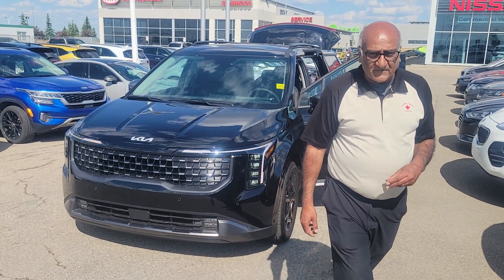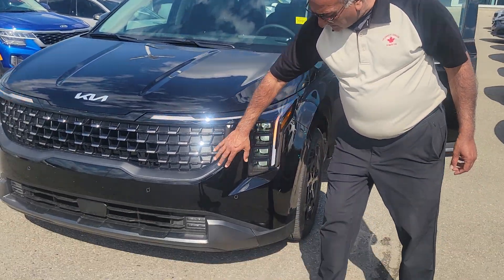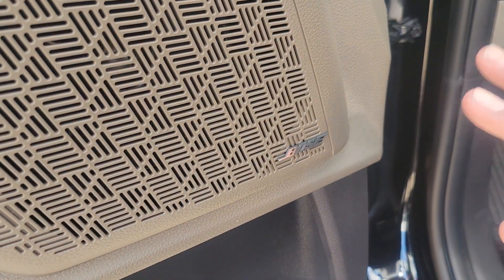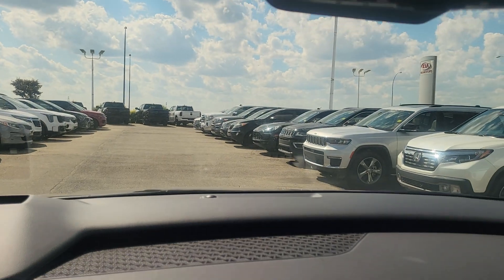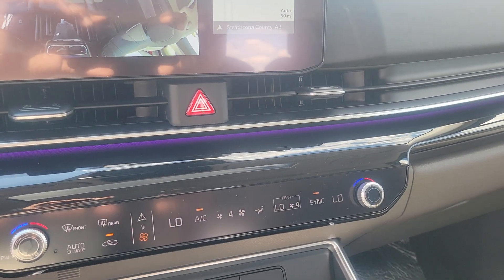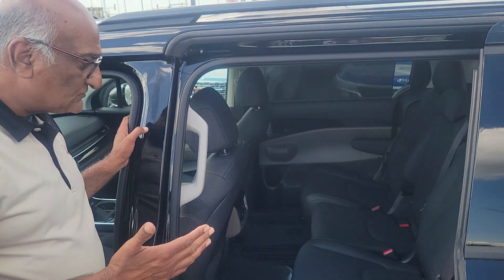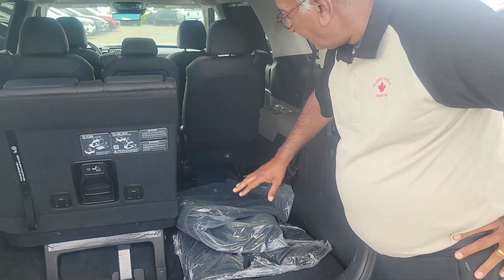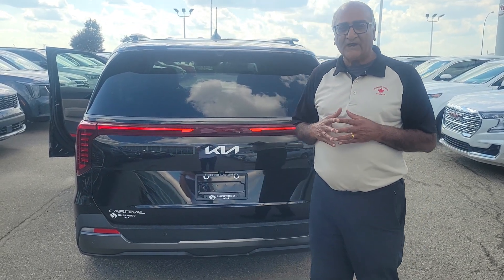2025 Kia Carnival SX